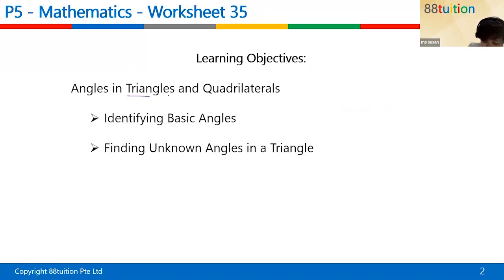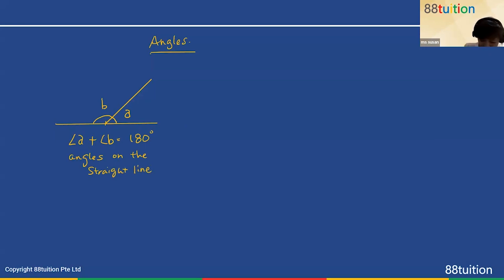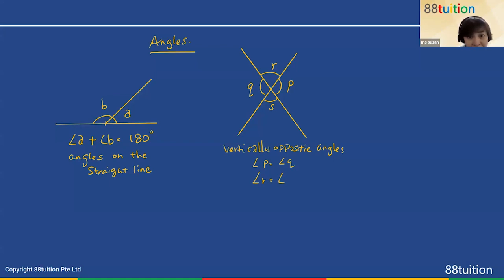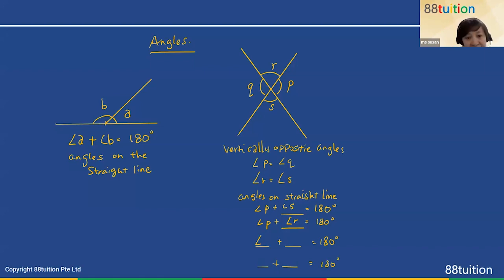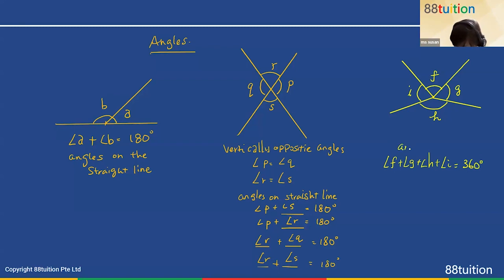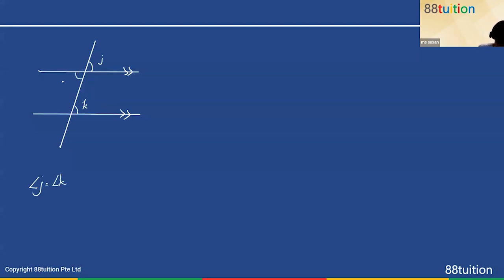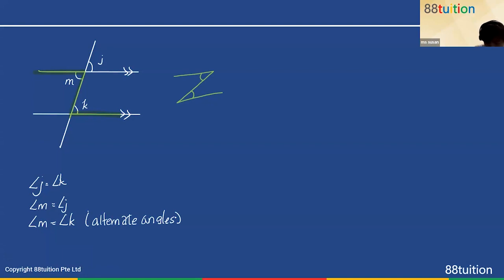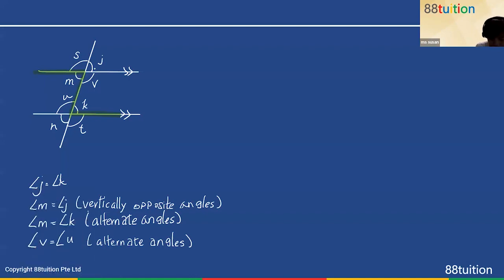P5 - Group C - Mathematics - Tutorial 35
Highlights Of This Tutorial :

Angles in Triangles and Quadrilaterals
Learning Objectives
• Identifying Basic Angles
• Finding Unknown Angles in a Triangle